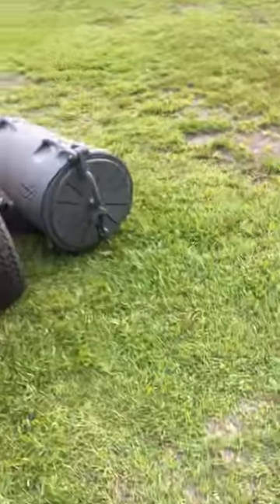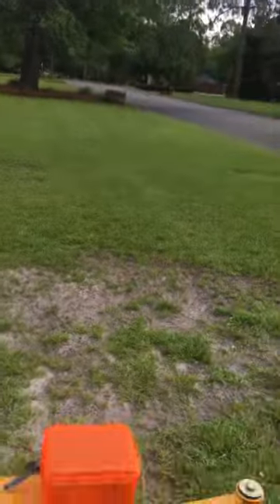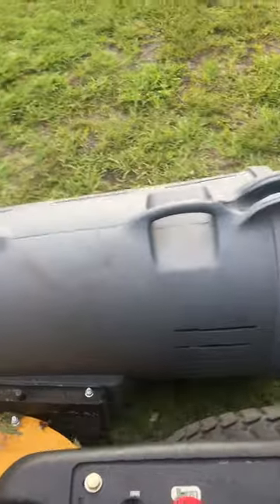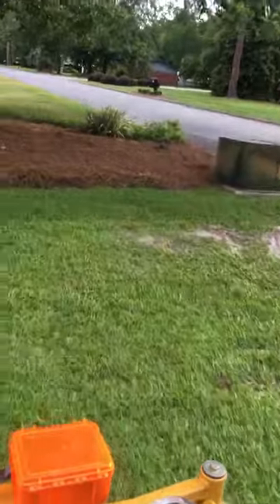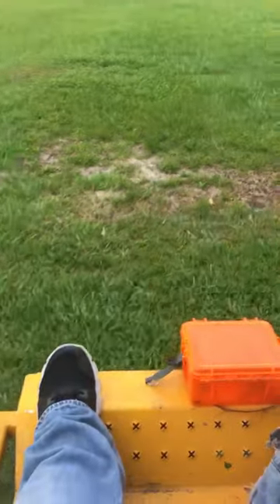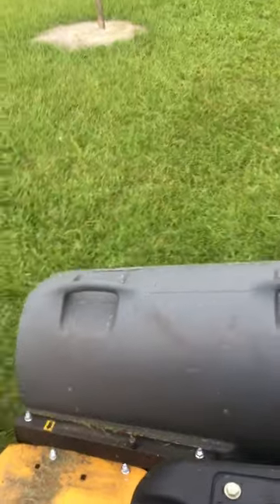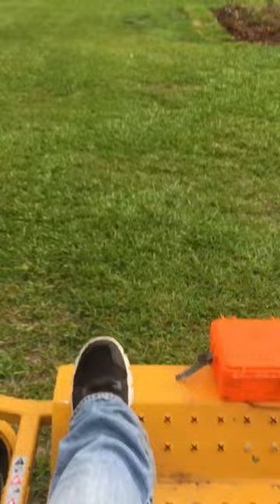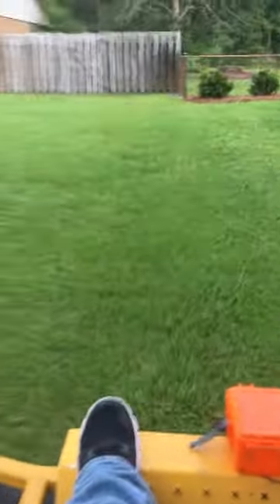Grass packer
Hustler Fastrack super duty with the Grass pack her hooked up it's awesome